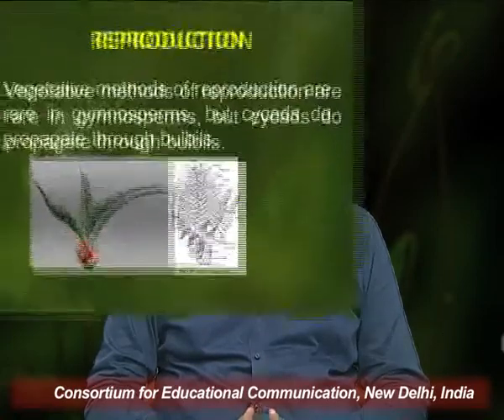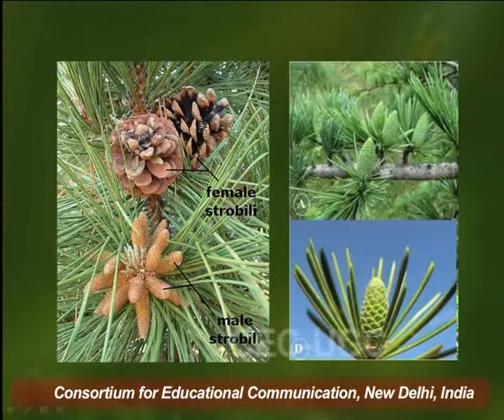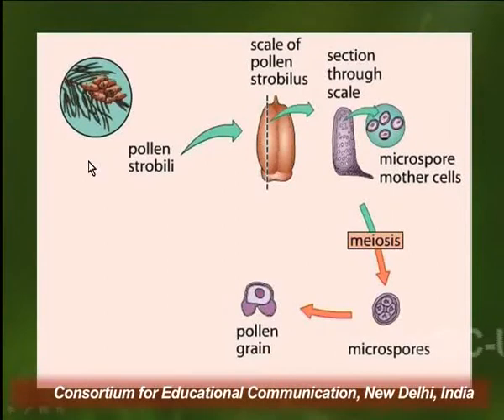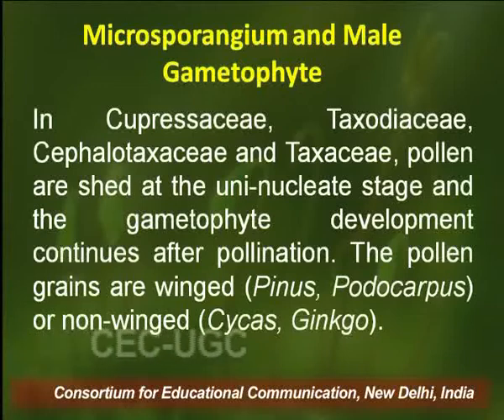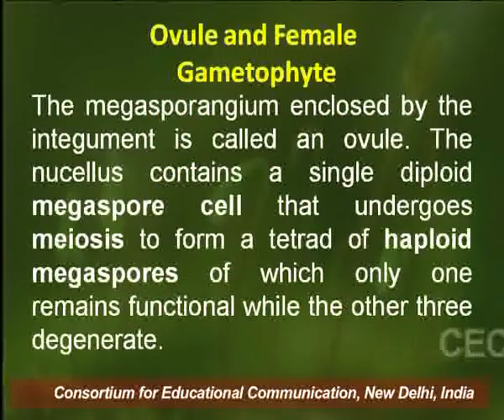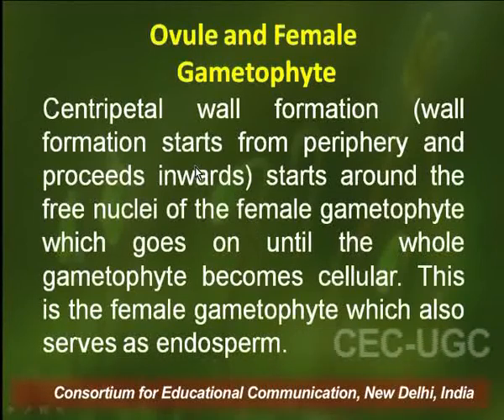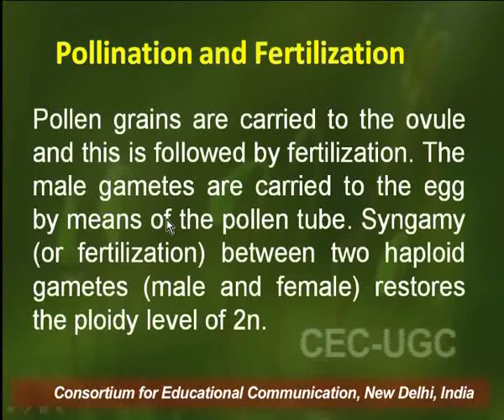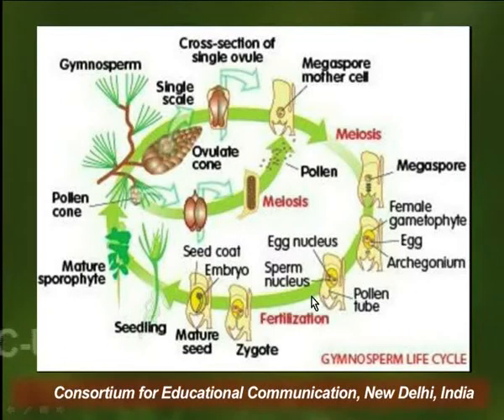Reproduction in Gymnosperms - I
This Lecture talks about Reproduction in Gymnosperms - I.